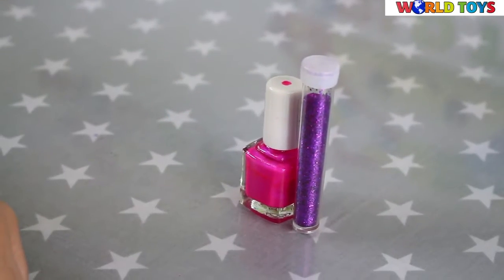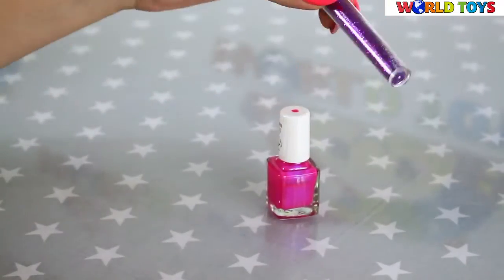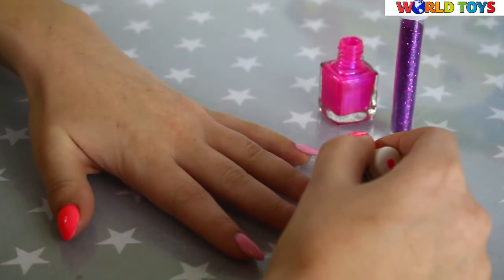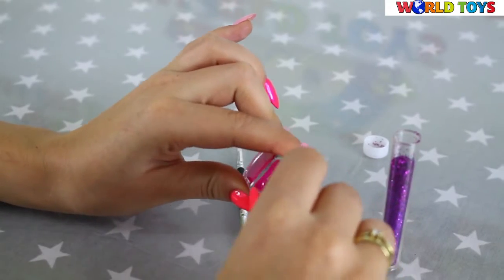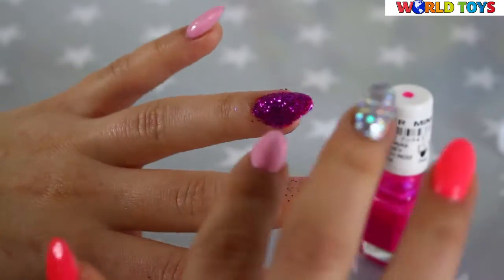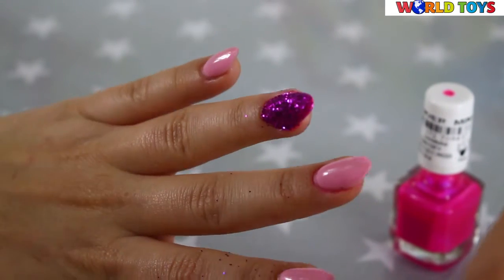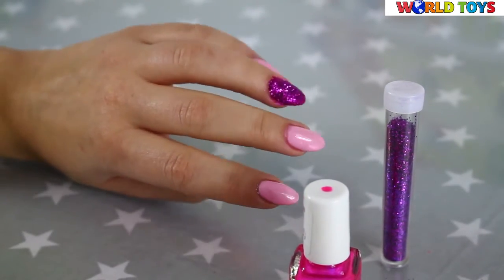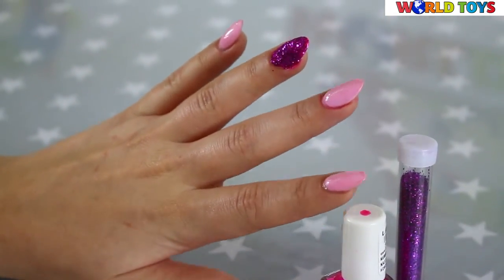DIY - Nail Art Design / Лак для живописи - Glitter Nails / ногти Блеск - Creative Fun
Лак для живописи - ногти Блеск

DIY - Nail Art Design - Glitter Nails